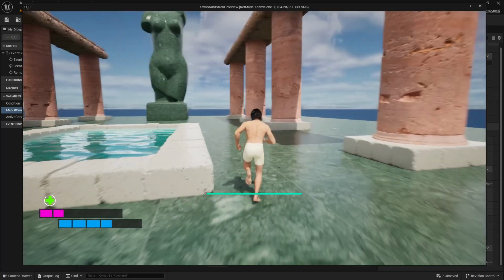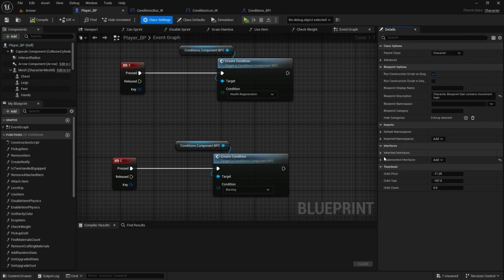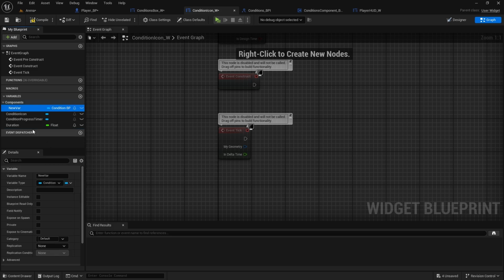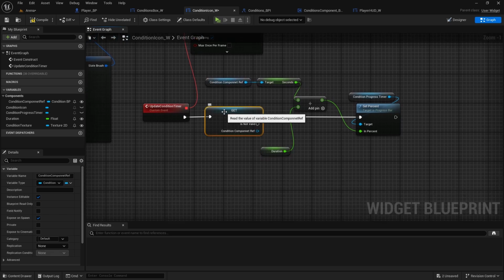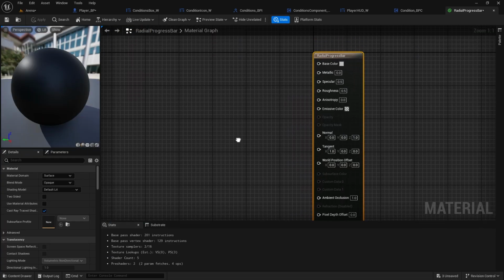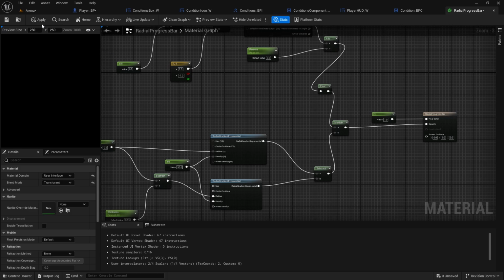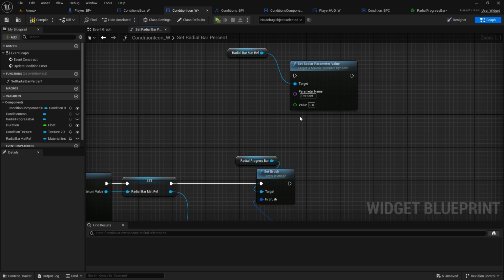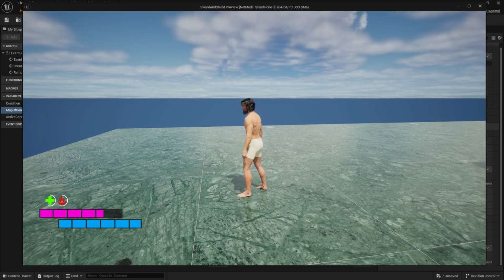RPG Tutorial 57. Displaying Buffs and Debuffs (Unreal Engine 5)